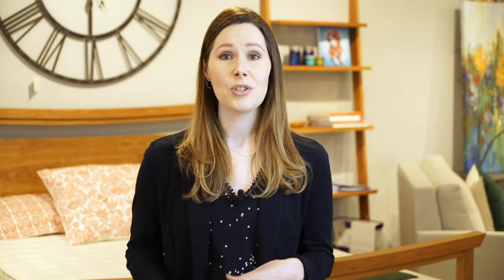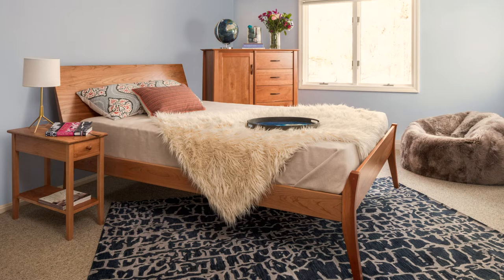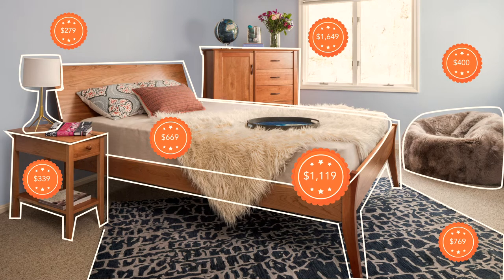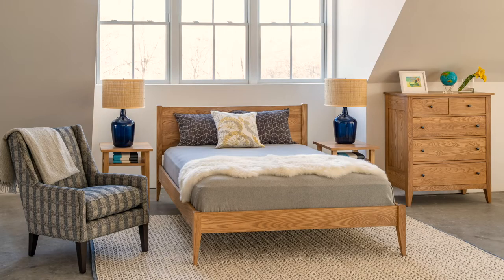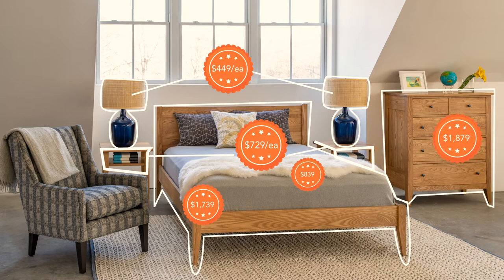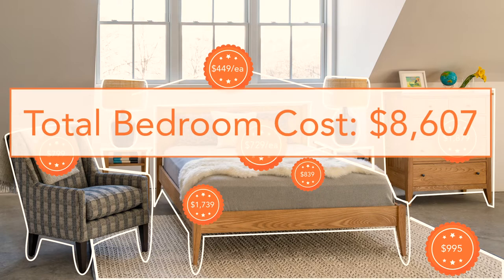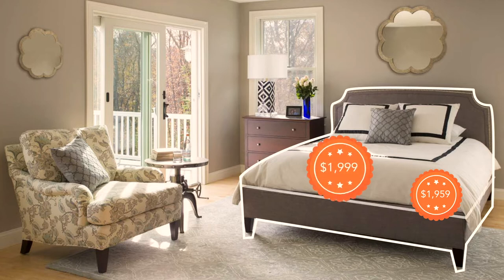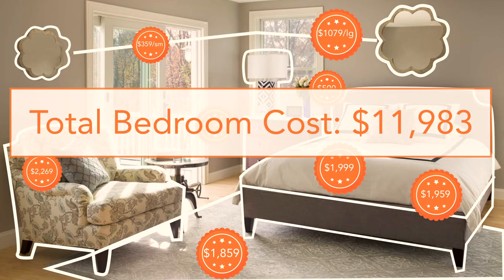How Much Does it Cost to Furnish a Bedroom?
A lot of people want to know how much it will cost to furnish a bedroom. The answer to that question depends on a few things and today Kelly is walking us through them. We'll go over 3 different bedroom designs, their cost, and what contributes to the price of the room.

Wondering what you're room has space for? Download our FREE measure-to-fit guide!